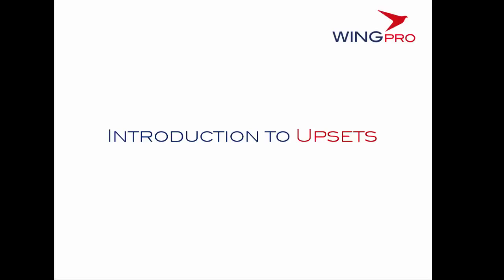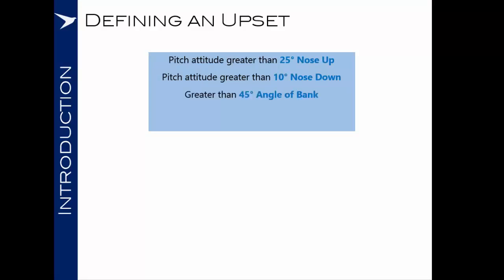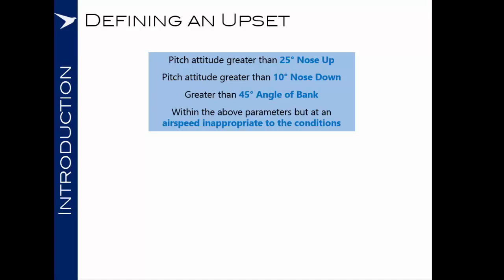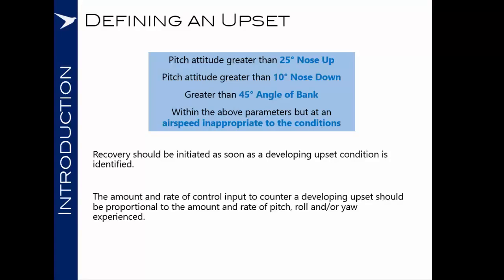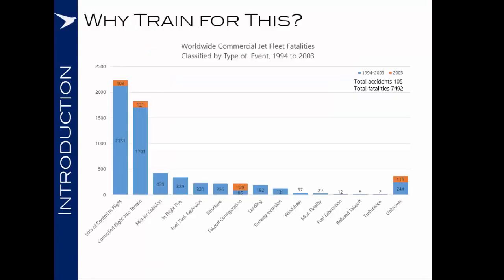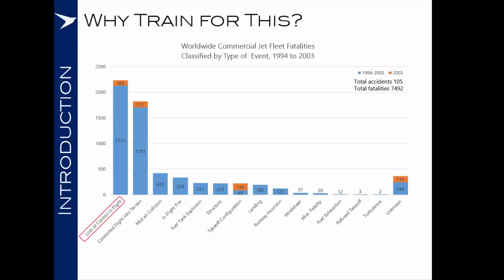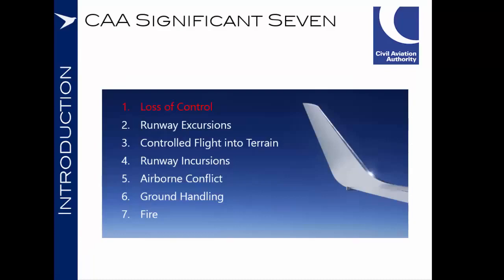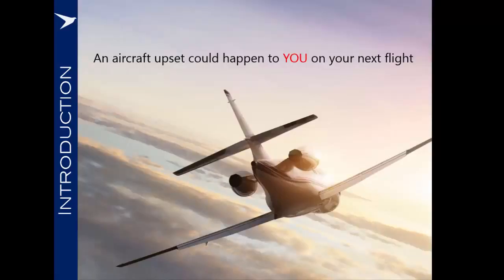UPRT 2 Introduction to Upsets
UPRT 2 Introduction to Upsets Courtesy Wingpro